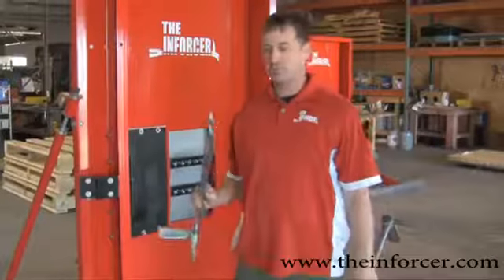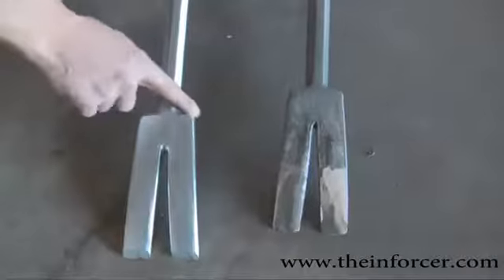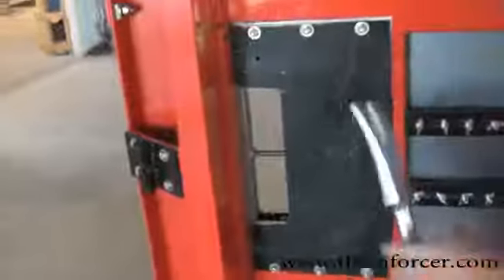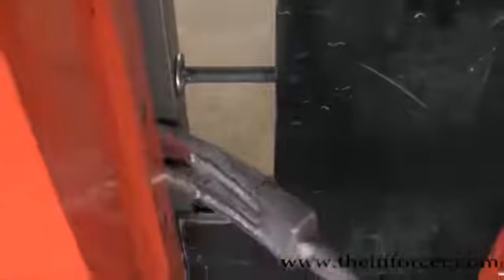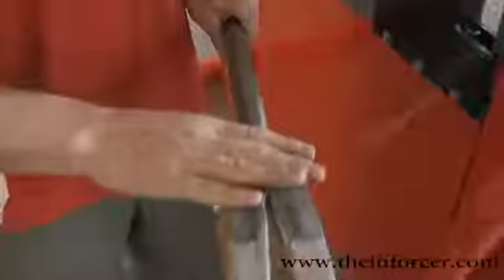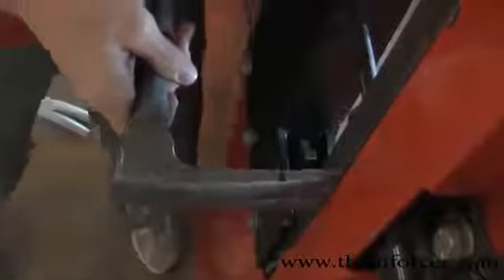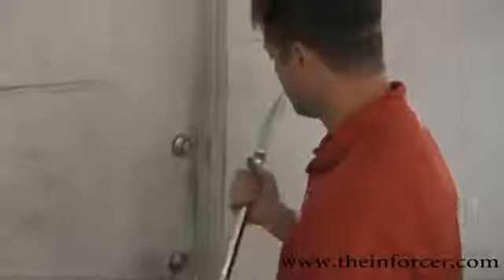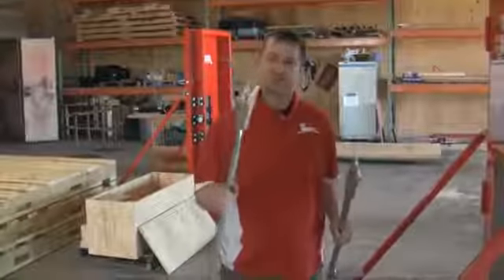Benefits of Tuning a Pro Bar 2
Inforcer Training Tips Benefits of Tuning a Pro Bar 2